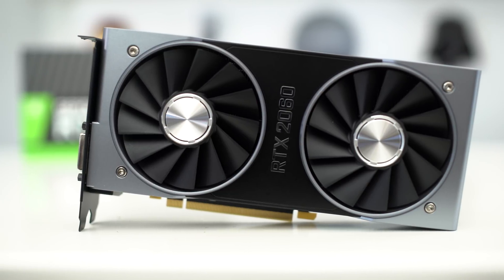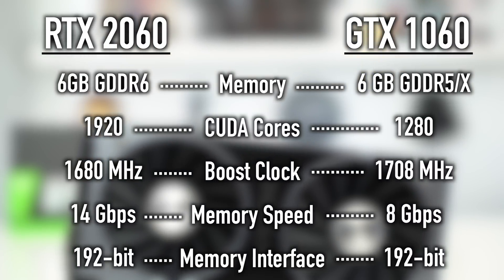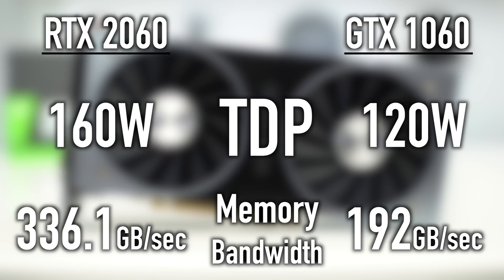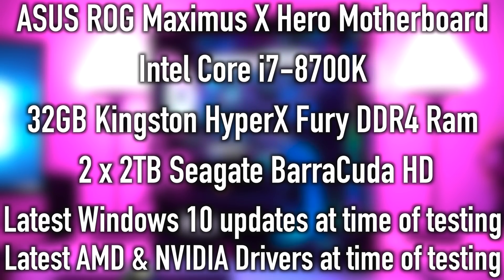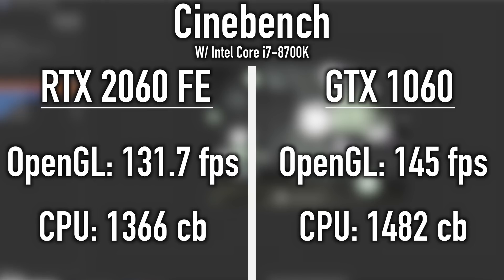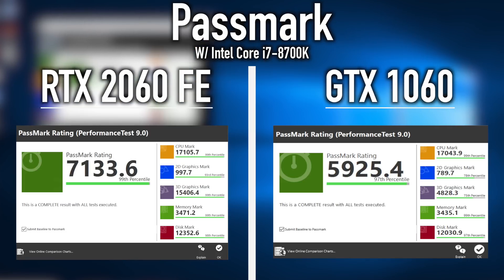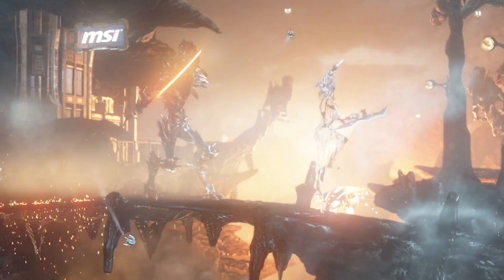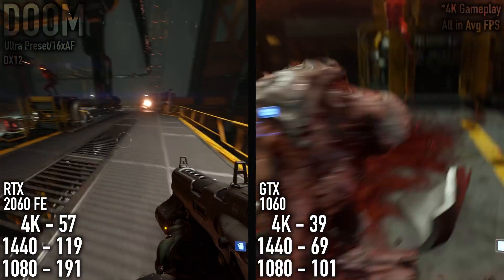NVIDIA RTX 2060 Vs GTX 1060 Time To Upgrade?